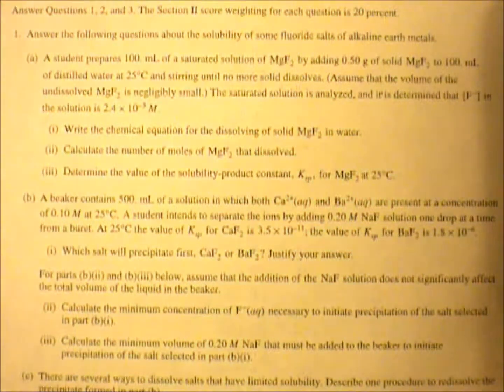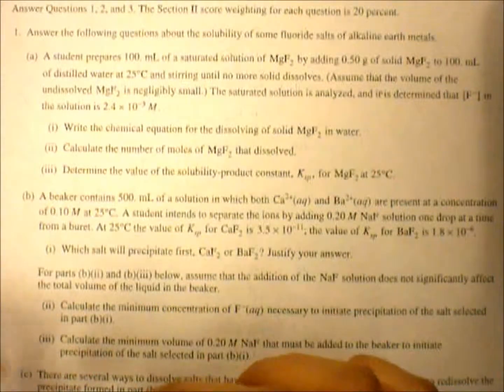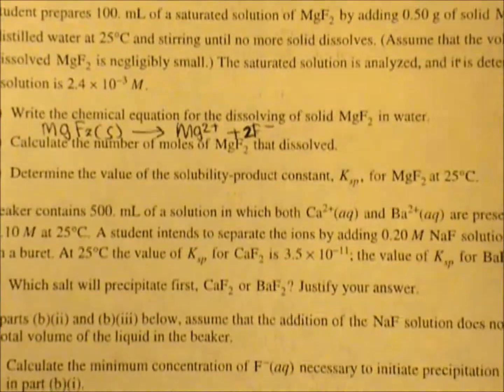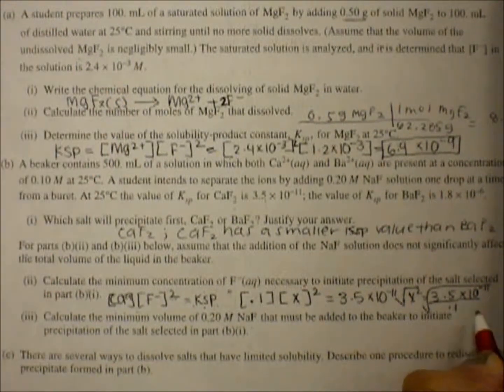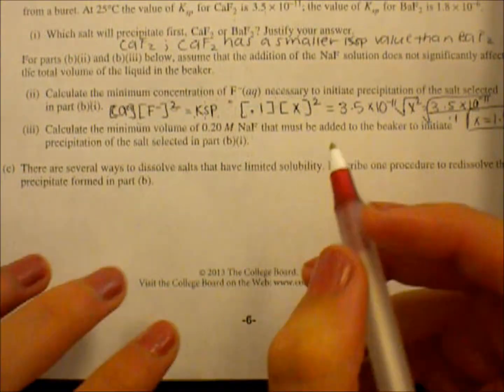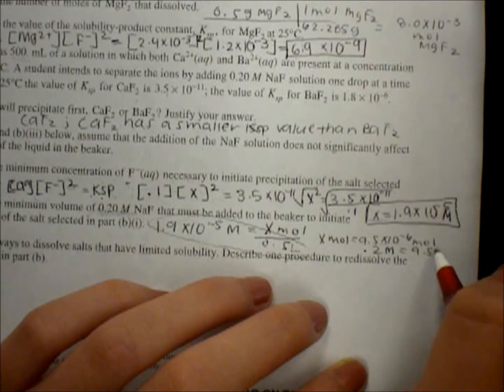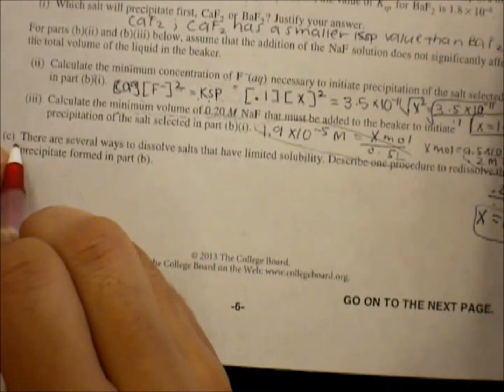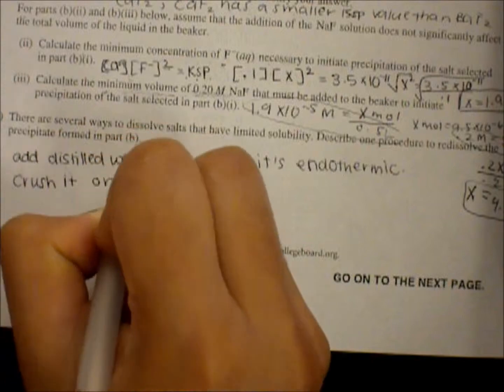2013 APCHEM FRQ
By: Hannah Henry and Pranati Devineni

pd.6